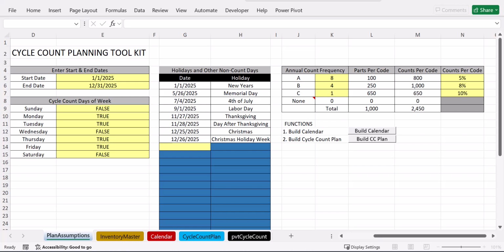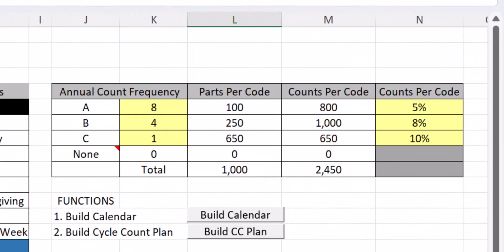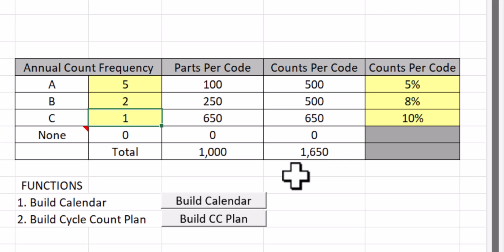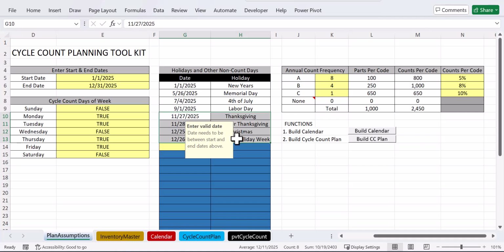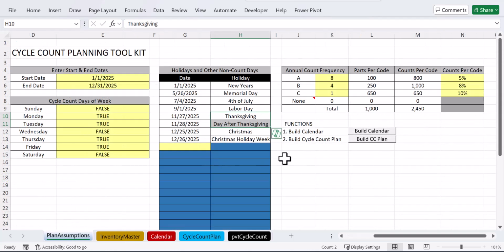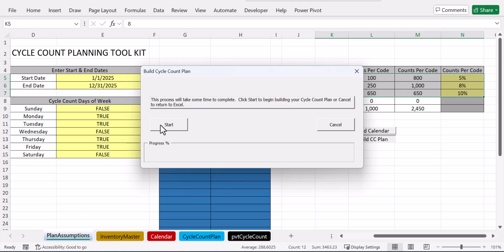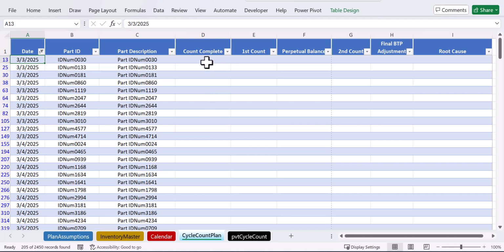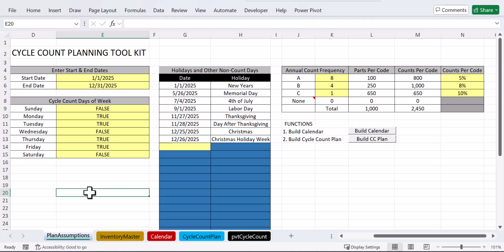Demonstration of our Free Cycle Count Planning Tool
Welcome to our comprehensive guide on planning your cycle counting program! If you're looking for a tool to help you organize and execute your cycle counting efficiently, you've come to the right place. Our cycle planning toolkit is designed to assist you in determining which parts to count on specific days, ensuring that you cover all your A, B, and C items with the predetermined frequencies throughout the year. This structured approach will help you complete your cycle count in a controlled and organized manner.

Step 1: Gathering Parts for Cycle Counting

The first step in using our cycle planning toolkit is to gather all the parts you intend to cycle count throughout the year. You'll need to paste these parts onto the inventory master spreadsheet. Column A is for the part number, Column B for the part description, and Column C is optional but can be used to gather units consumed over the past 12 months. This data helps in sorting parts by highest to lowest units consumed, which is essential for assigning A, B, and C codes in Column D. Assigning these codes is mandatory for effective cycle counting.

Step 2: Determining Count Frequencies

Once you have your part numbers and descriptions on the inventory master, the next step is to determine how many counts you want to conduct during the year. This decision is based on the number of days available for cycle counting, the number of parts, and the desired frequency. For example, you might decide to count A parts eight times a year, B parts four times, and C parts once. The toolkit will help you calculate the total number of counts required for each category, ensuring you have a clear plan for the year.

Step 3: Building the Calendar

With your parts and frequencies set, it's time to build out your cycle counting calendar. The toolkit allows you to set start and end dates, specify which days of the week you'll be counting, and adjusting for holidays. For instance, you might choose to count on Mondays, Tuesdays, Thursdays, and Fridays, excluding Wednesdays (for whatever reason), weekends and specific holidays like Thanksgiving. The app will automatically generate a calendar based on these constraints, ensuring you have a realistic and manageable cycle counting schedule for the days your team can perform counts and analysis.

Step 4: Creating the Cycle Counting Plan

After setting up your calendar and assigning ABC codes, the next step is to build your detailed cycle counting plan. This plan will be generated on the cycle count plan worksheet, which includes columns for the date, part number, and part description. The toolkit uses a Visual Basic algorithm to randomly distribute counts throughout the year, preventing the same part from being counted multiple times in one month. This ensures a balanced workload for your stockroom staff.

Step 5: Utilizing the Cycle Counting Plan

Once your cycle counting plan is built on the included worksheet, you can use it to guide your stockroom staff. The plan can be filtered by month, allowing you to provide a clear schedule for each month. For example, you can filter the plan for March and sort by date, giving your staff a detailed list of counts to perform each day. This organized approach helps ensure that all parts are counted with the desired frequency, maintaining inventory accuracy.
Additional Features

The cycle planning toolkit also includes a pivot table for analyzing your cycle counting plans. This table allows you to see the distribution of counts across different months and categories, ensuring that your A, B, and C parts are being counted as planned. The toolkit's calendar feature offers various views, including daily, weekly, and monthly, providing flexibility in how you manage and review your cycle counting schedule.

Conclusion

Our cycle planning toolkit is a powerful tool for organizing and executing your cycle counting program. By following the steps outlined above, you can ensure that your inventory is accurately counted and maintained throughout the year. The toolkit's features, including the inventory master spreadsheet, calendar builder, and cycle counting plan worksheet, provide a comprehensive solution for effective cycle counting. Download your copy today and start planning your cycle counts with confidence!